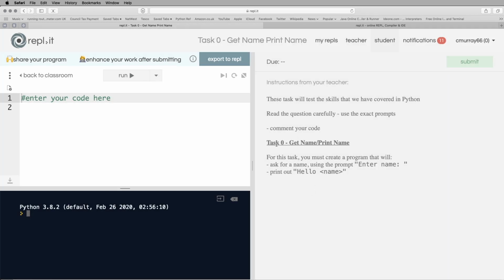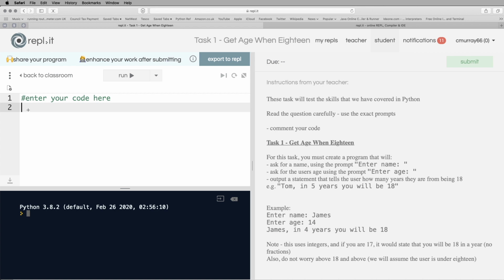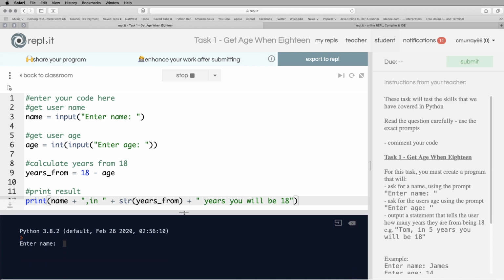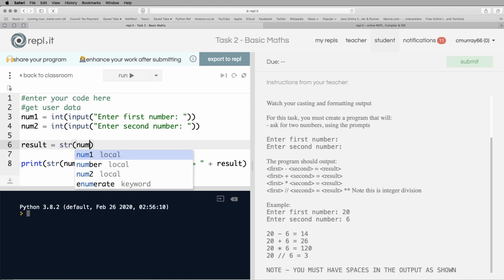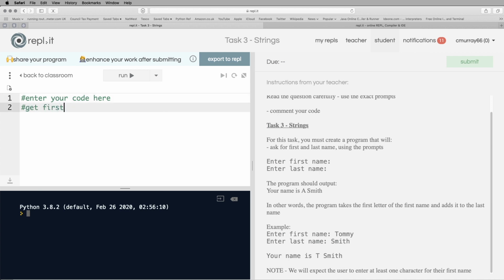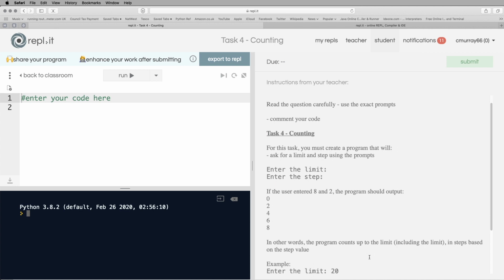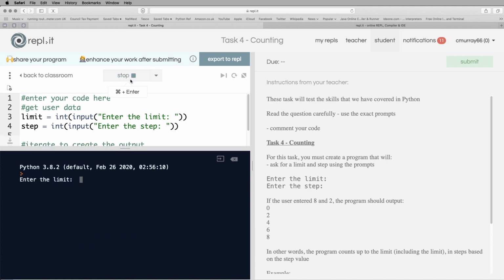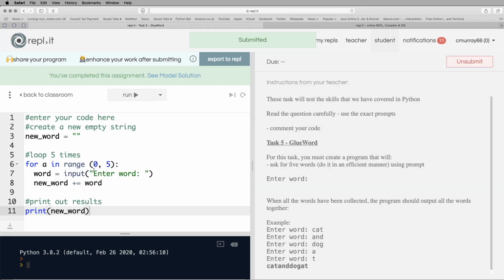Python Programming - Skills #1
This video goes through 6 tasks testing our understanding of some fundamental techniques.